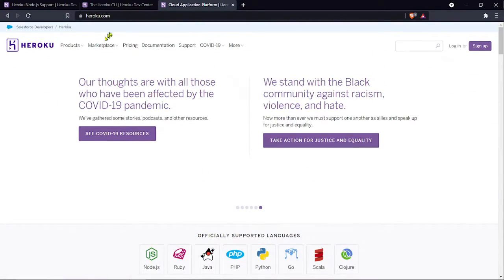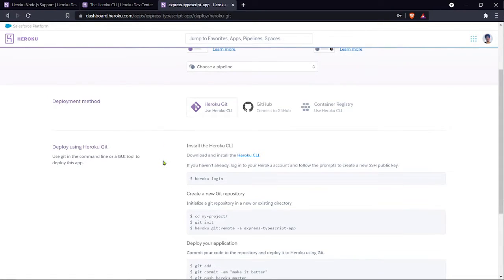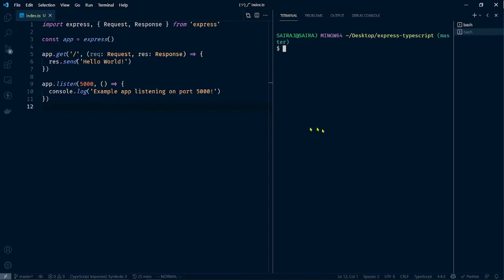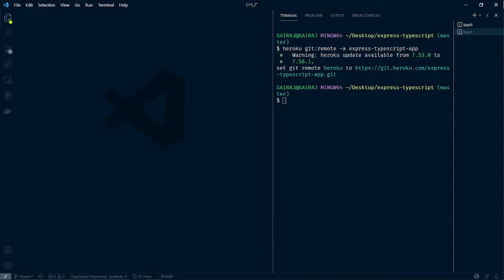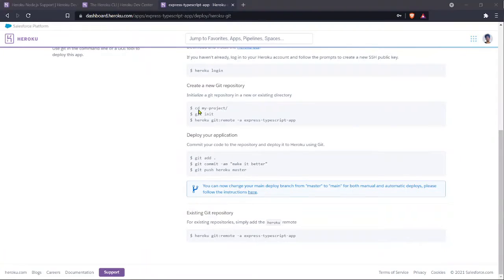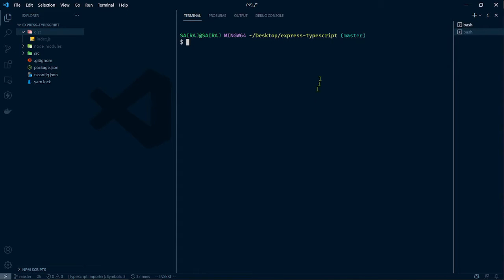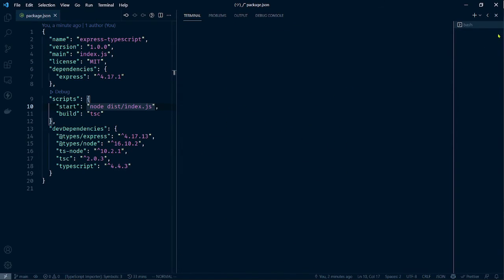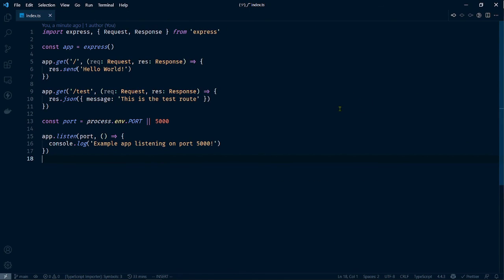Deploying an Express and Typescript application to Heroku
In this video, we will deploy the express application that we built in last video and deploy that to Heroku